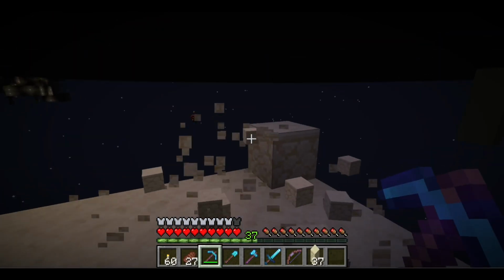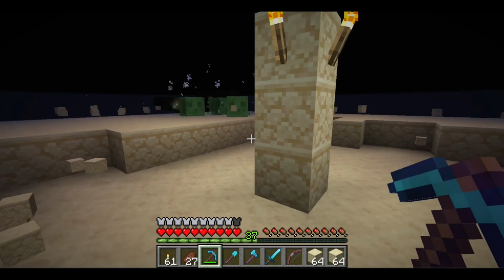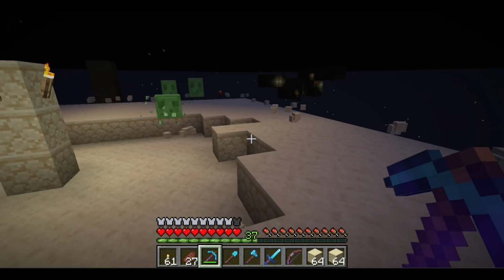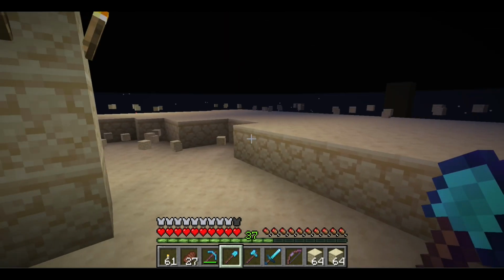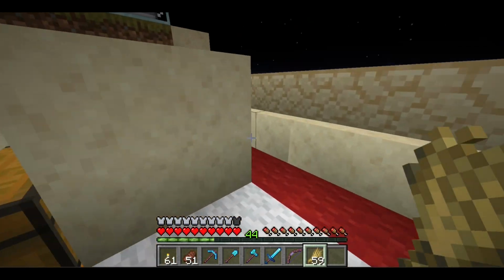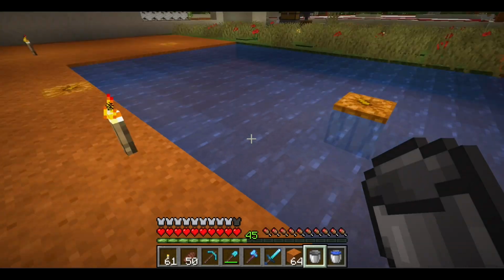EP 9 - BUILDING BELOW BEDROCK IN THE VOID - Superflat Red Sand Desert - Permanent Night World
Understanding How Updating Old Superflat Minecraft Worlds Allows Structures Under Bedrock

1. Background on Superflat Worlds and Bedrock Layer

In Minecraft, superflat worlds are a unique world type that allows players to customize the terrain, typically consisting of layers such as bedrock, dirt, and grass blocks. The default configuration for superflat worlds includes one layer of bedrock at the bottom, which serves as an unbreakable barrier in both the Overworld and Nether realms. Players cannot normally place blocks beneath this bedrock layer due to game mechanics designed to prevent building in these areas.

2. Changes Introduced in Minecraft Updates

With the release of Minecraft version 1.18, significant changes were made to the game’s world generation mechanics. This update introduced new underground layers below Y level 0, effectively shifting the bedrock layer down to Y level -64. This alteration created a unique opportunity for players who had previously created superflat worlds in earlier versions (like 1.17) where the bedrock was still at Y level 0.

3. Exploiting Glitches from Version Changes

When players create a superflat world in version 1.17, they can build structures above the original bedrock layer at Y level 0 without any restrictions. However, when these worlds are updated to version 1.18 or later, the game retains the original structure placements but applies the new world generation rules that allow for building below what is now considered “bedrock” (Y level -64).

This results in a glitch where players can effectively place blocks beneath what is visually represented as bedrock because their original structures remain intact from before the update.

4. Steps to Build Under Bedrock Using Updated Superflat Worlds

To utilize this glitch effectively:

    Create a Superflat World in Version 1.17: Start by launching Minecraft and creating a new installation specifically for version 1.17.
    Set Up Your World: Ensure that you select creative mode and configure your world as superflat during setup.
    Build Structures Normally: In this environment, you can build freely above Y level 0.
    Update to Version 1.18 or Later: After constructing your desired structures, update your game to version 1.18 or later.
    Access Your World: Open your previously created superflat world; you will find that while you cannot see it visually represented anymore due to the new bedrock placement at Y level -64, your structures remain intact below this layer.

This method allows players to exploit changes in game mechanics creatively while retaining their builds from older versions.